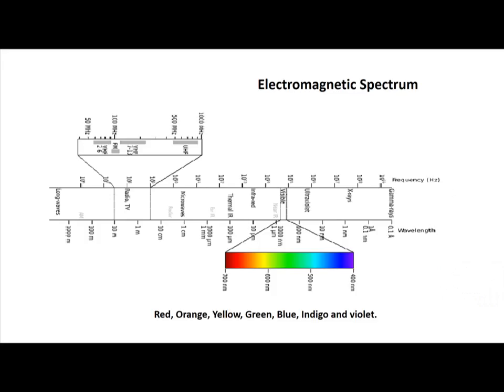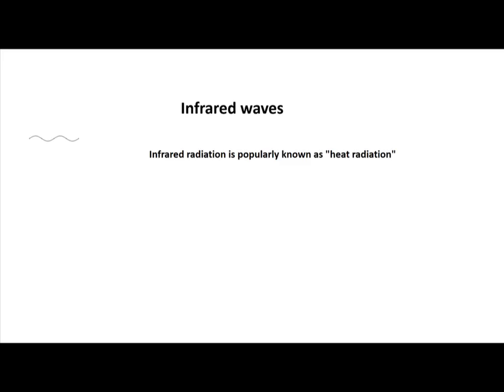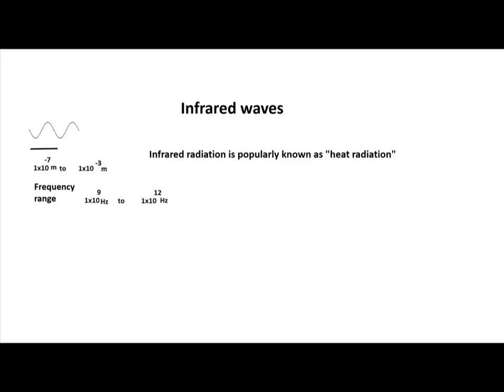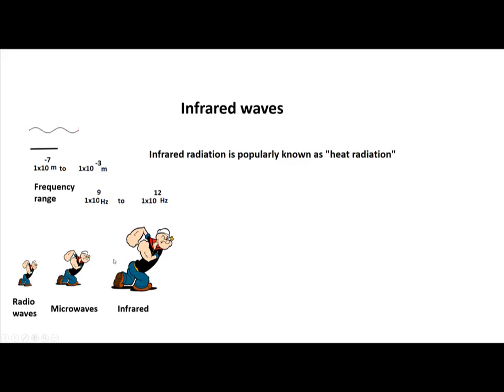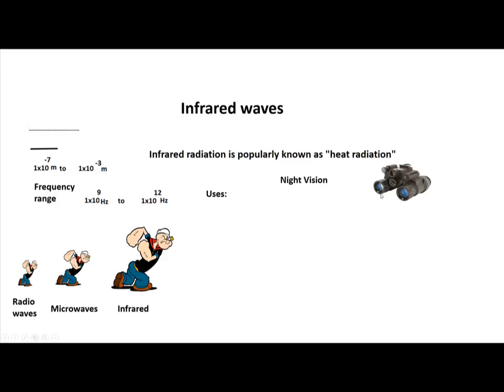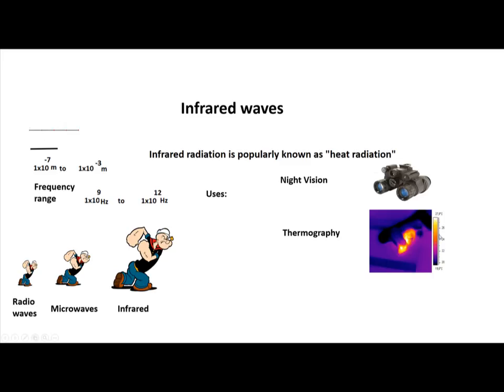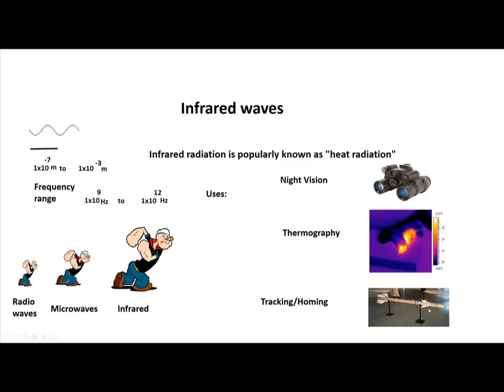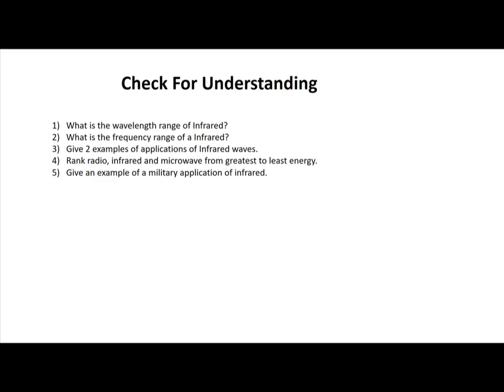waves 104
Infrared waves